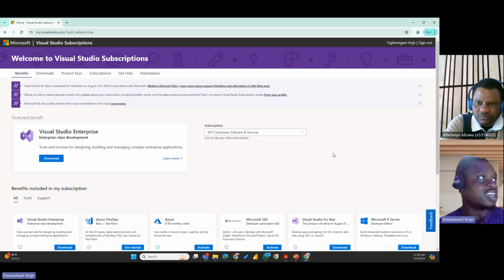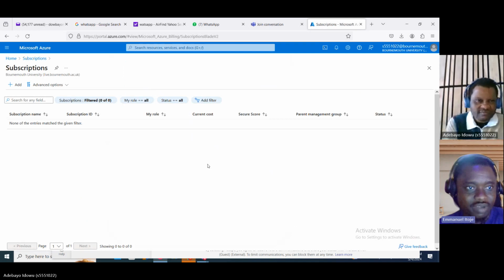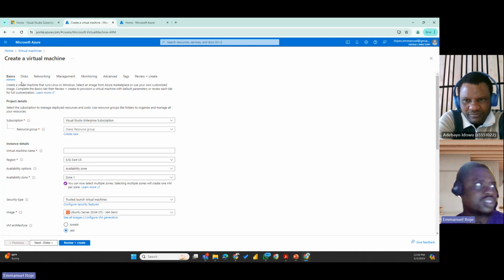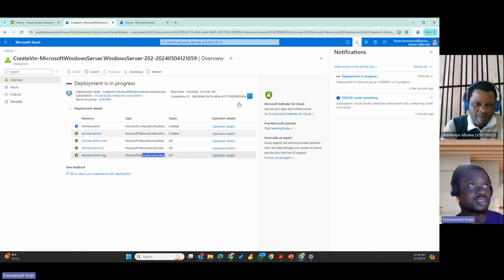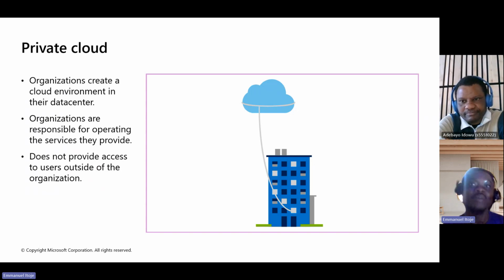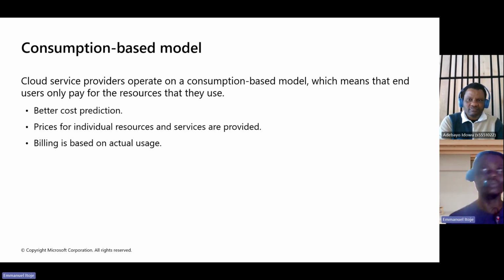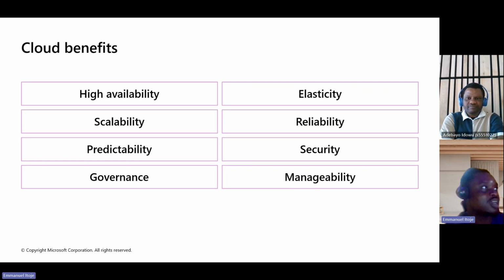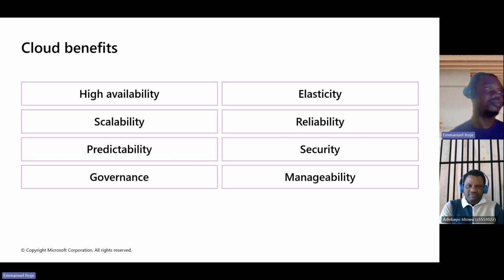Azure Fundamentals Part 1: Introduction to Cloud Computing